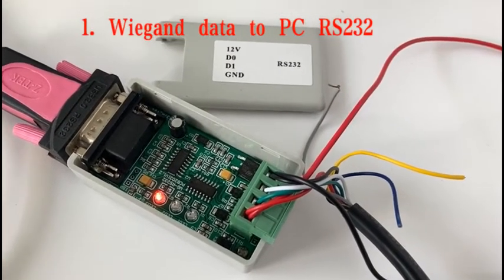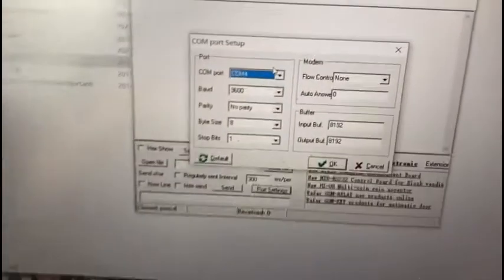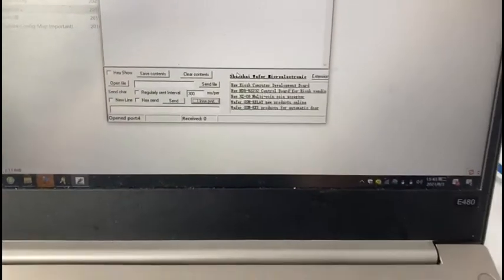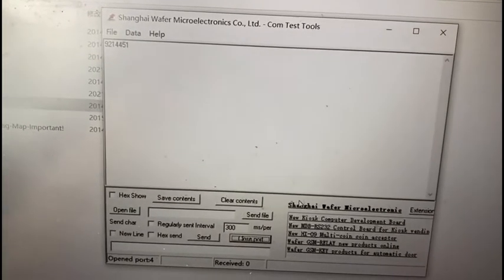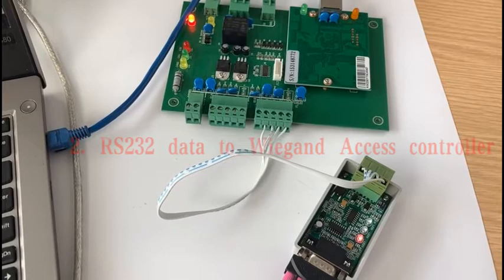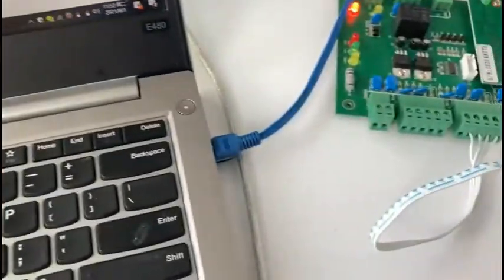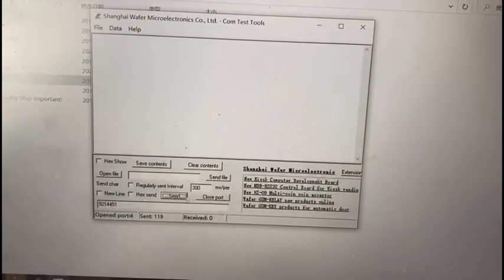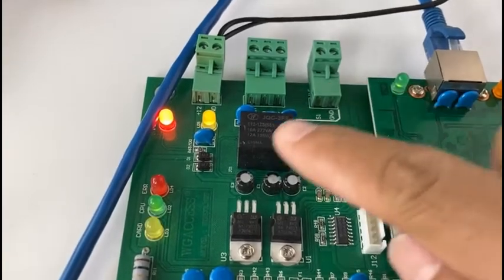WG-RS232 Wiegand data to RS232 or RS232 data to Wiegand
This adapter box, every simple to use .conver the RS232 data to Wiegand output and also can conver the wiegand input to RS232 data. Then we can connect the pc or other RS232 device to wiegand intrerface access conroller. or connect the wiegand card reader to pc or PLC or android board RS232 port.
Esta caja adaptadora, fácil de usar, convierte los datos RS232 a la salida Wiegand y también puede convertir la entrada wiegand a los datos RS232. Luego podemos conectar la PC u otro dispositivo RS232 al controlador de acceso a la interfaz Wiegand. o conecte el lector de tarjetas wiegand al puerto RS232 de la placa de PC o PLC o Android.